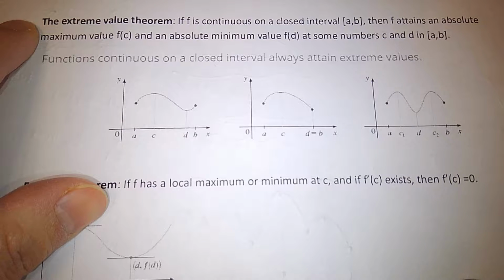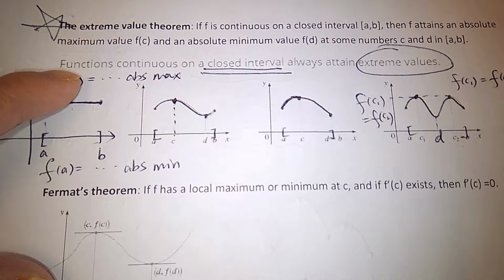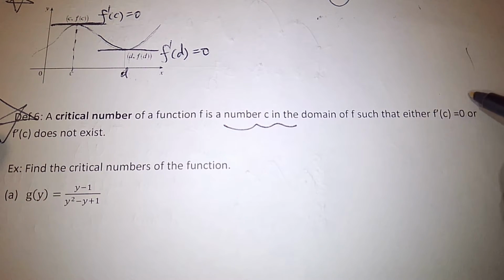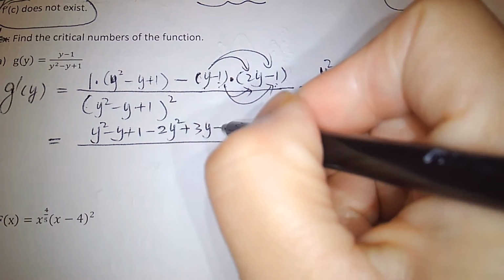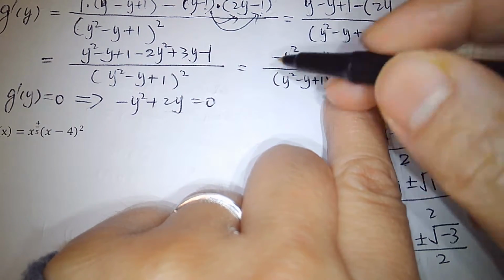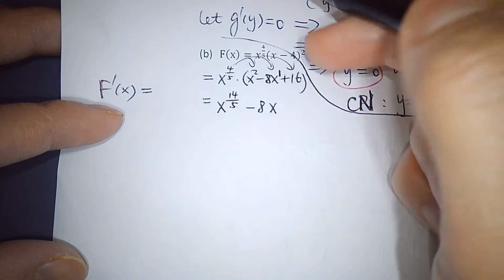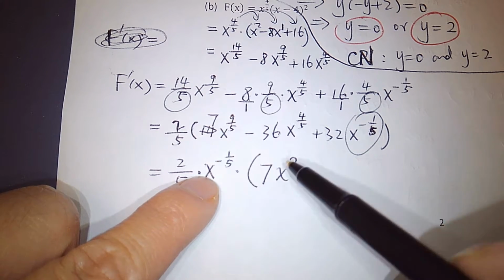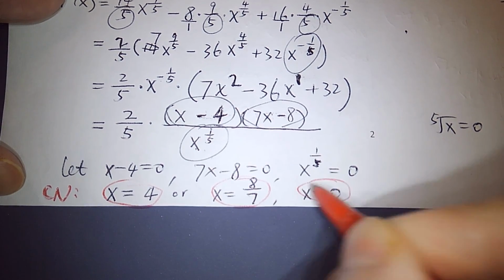Math 211 4 1 part 2